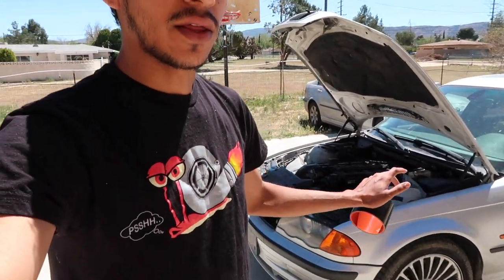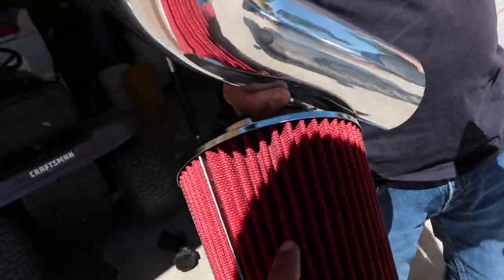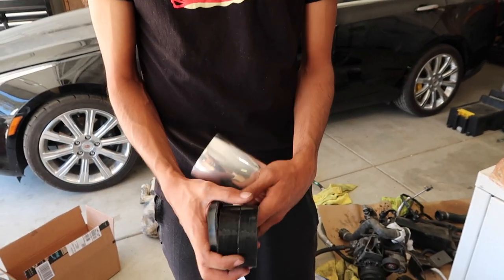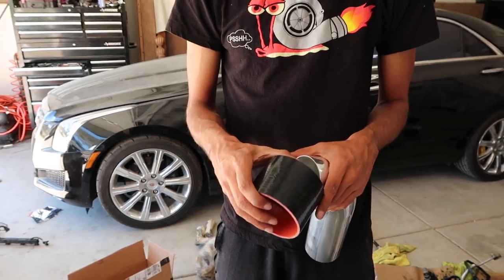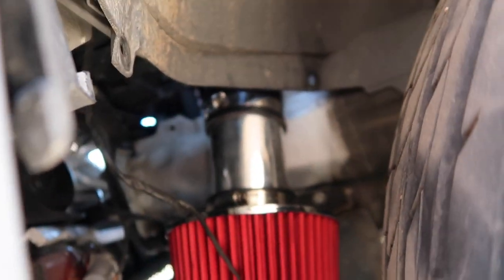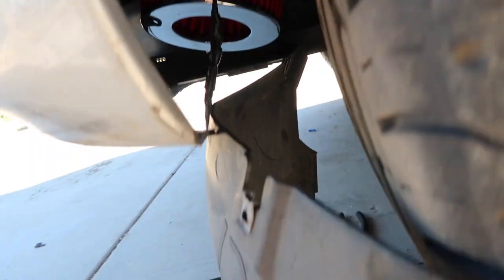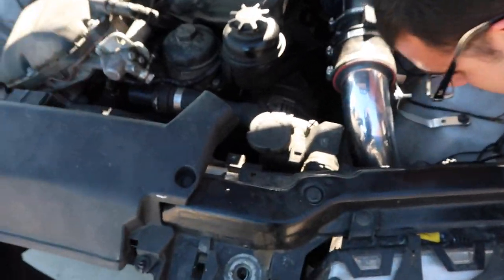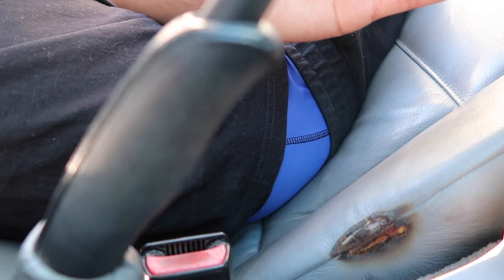330I GETS A SNORKEL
After I began to daily the 330i I kept getting rich codes popping up so I decided to make the move on an authentic eBay cold air intake kit. I went ahead and gave the whole intake inside of the motor a little refresh so I could have her running mint. So far so good!